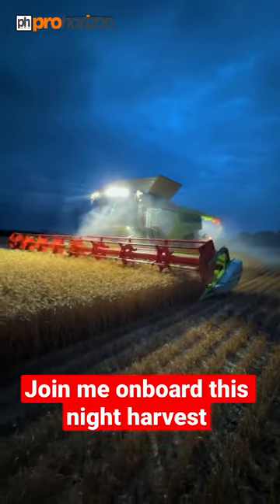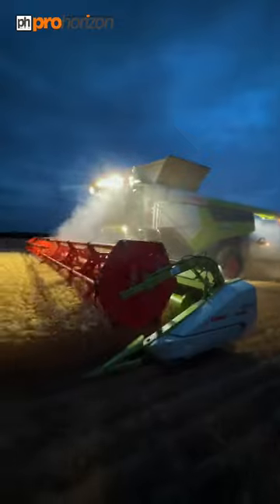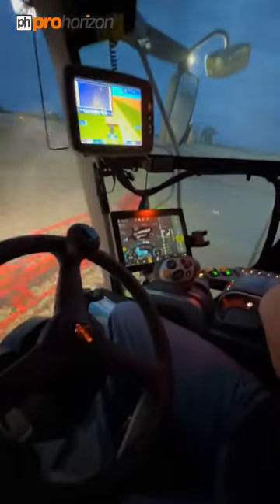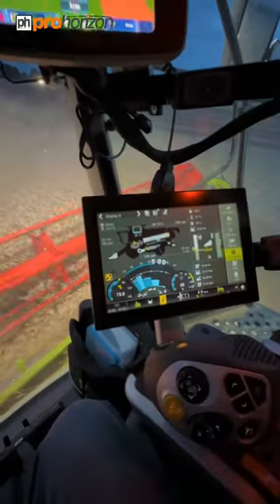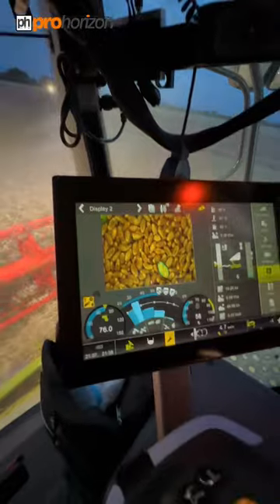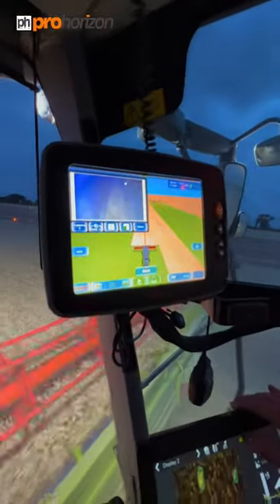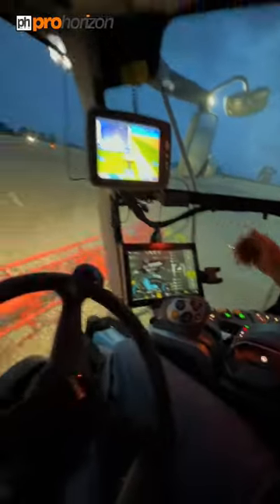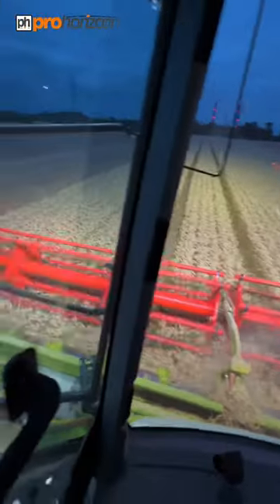Take a Ride with Me Inside this Combine Harvester Cutting Wheat at Night!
Take a ride with me inside this CLAAS 8800 Lexion combine harvester cutting wheat at night!